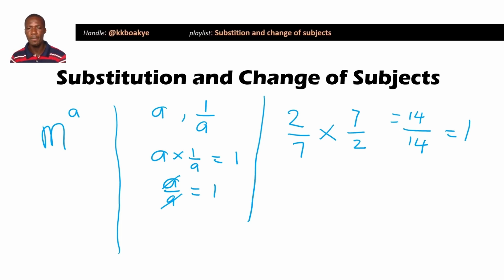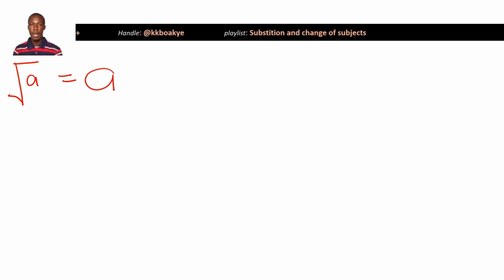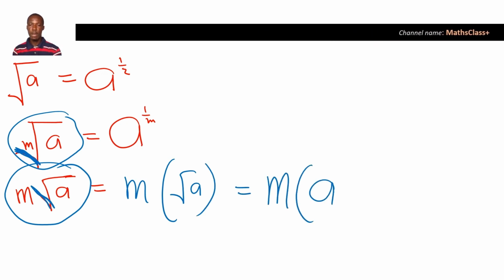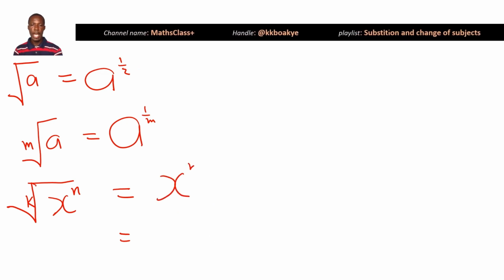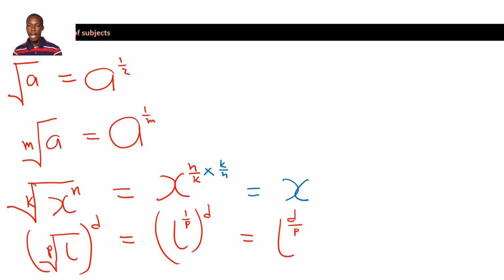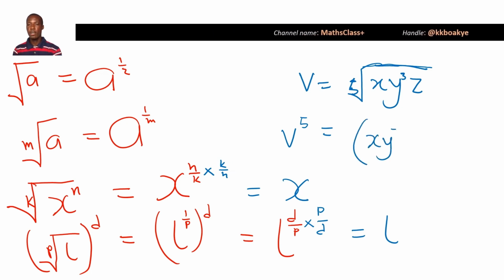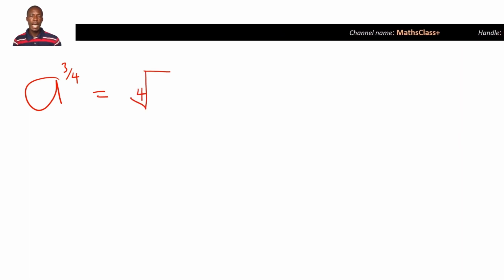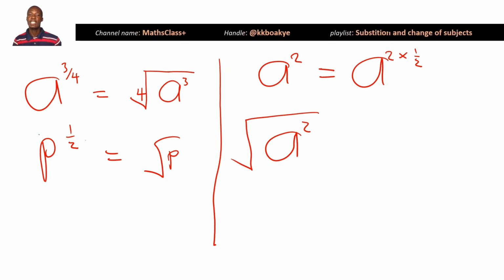Substitution and change of subject: lesson A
This video looks at change of subject in a brief.